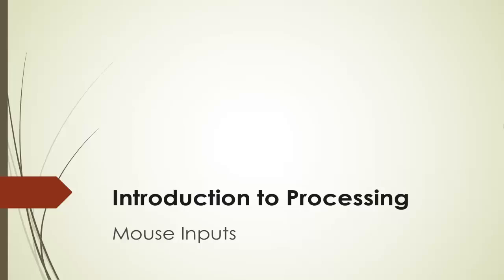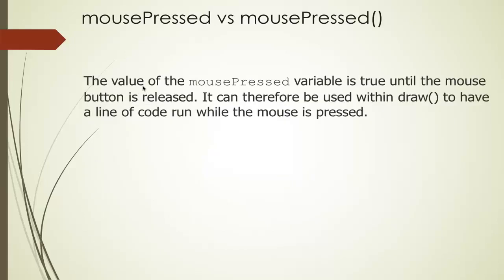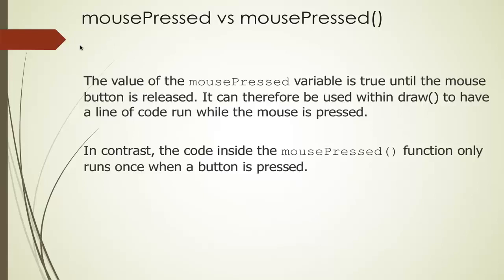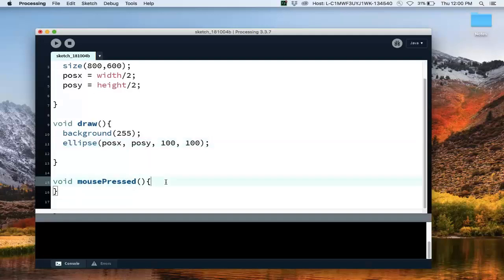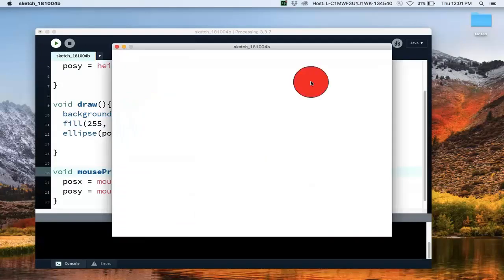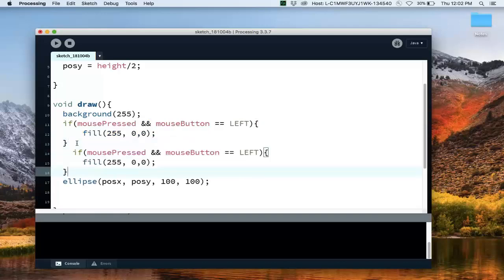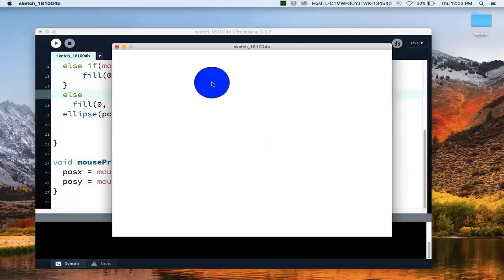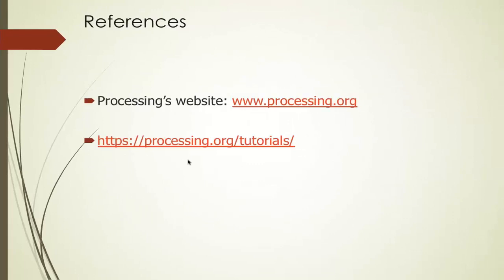Introduction to Processing: Mouse Inputs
This is an introduction to Processing, a software sketchbook, that make programming animation using Java very easy. This video covers basic animation with Processing.